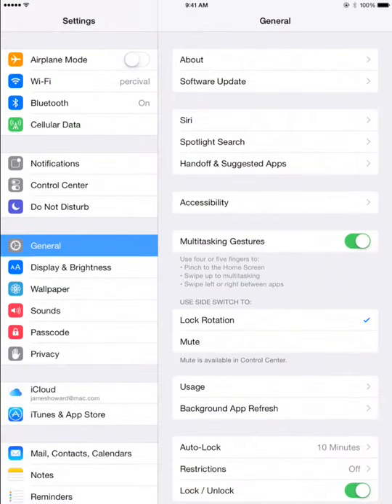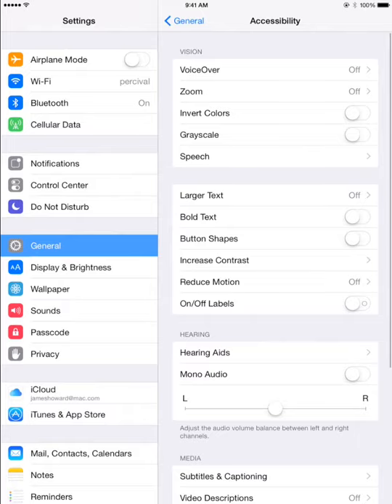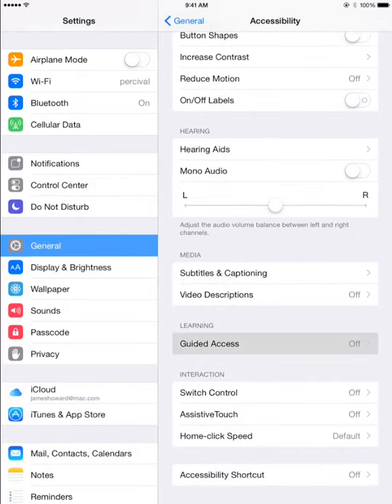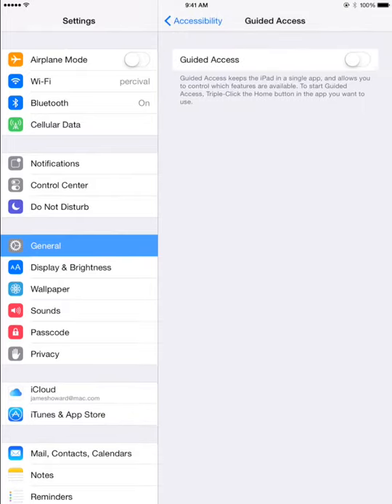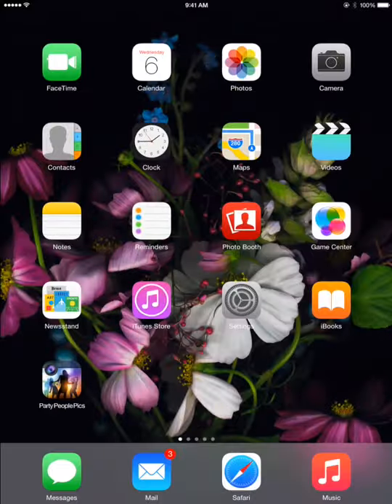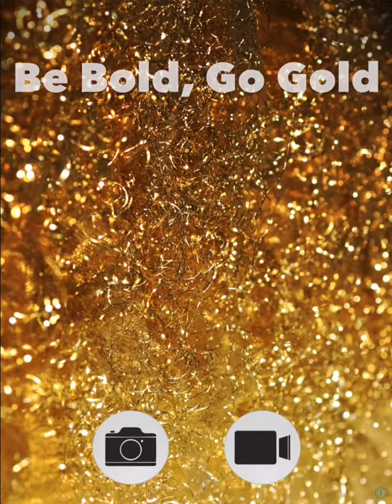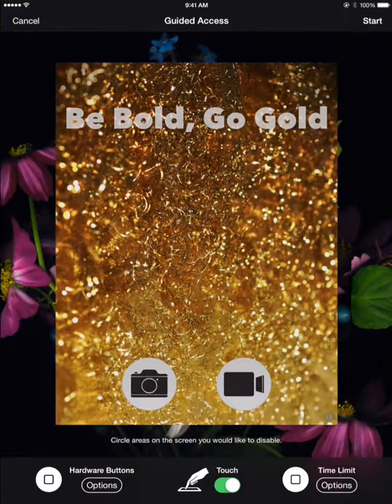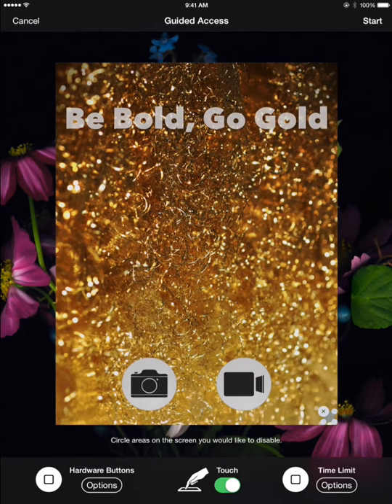Party People Pics - How to Enable Guided Access Mode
When using Party People Pics during your event, you may want to enable Guided Access Mode on your iPad. This mode will  prevent your guests from accidentally getting into the configuration for the photo booth. It will also keep your guests out of your other applications like your mail, photo albums, and so on.